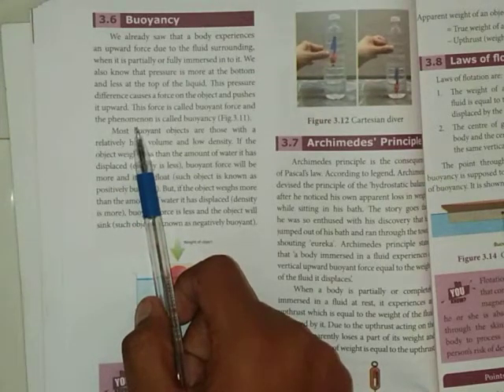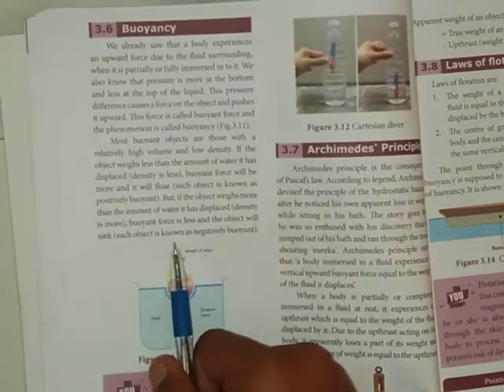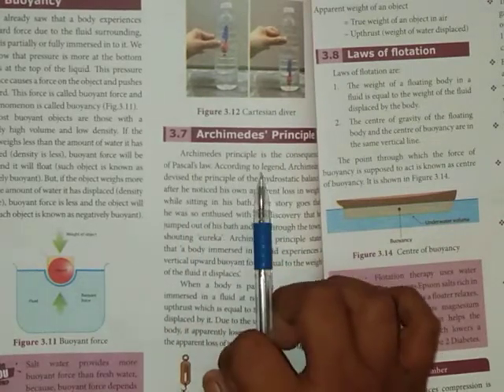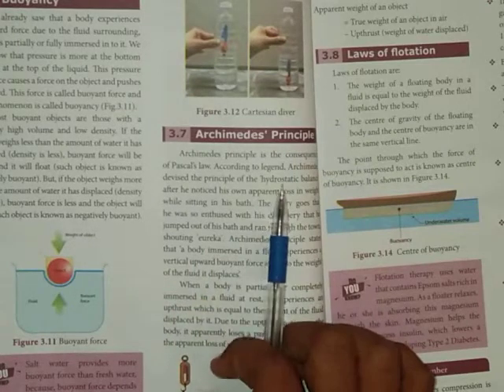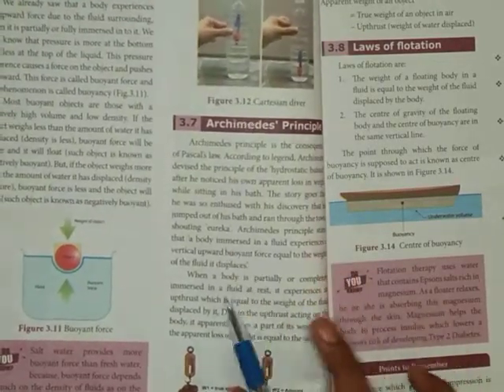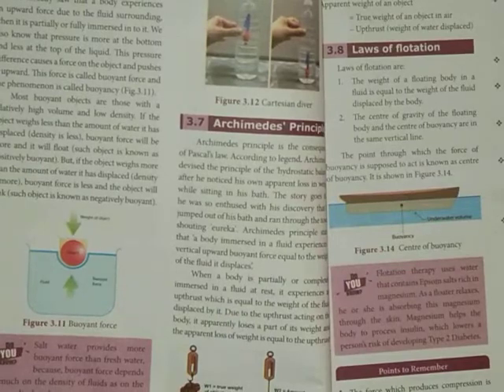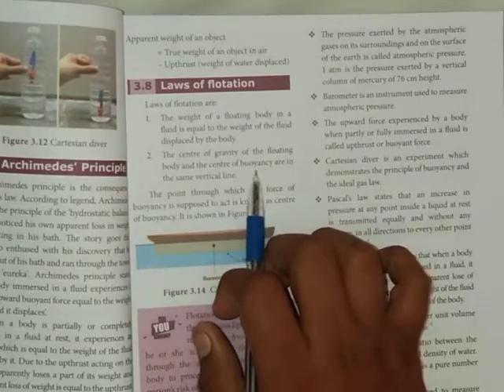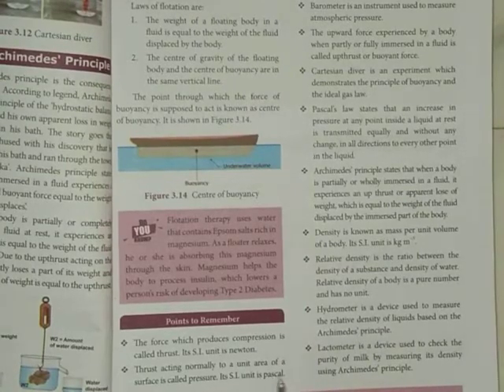science Read Aloud by hrithikesh